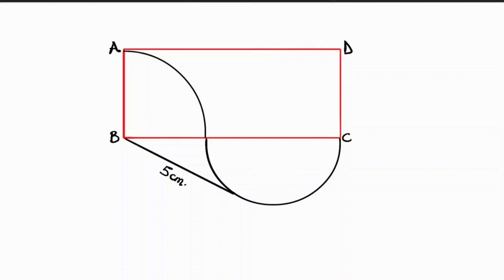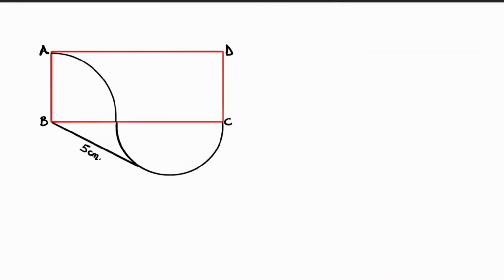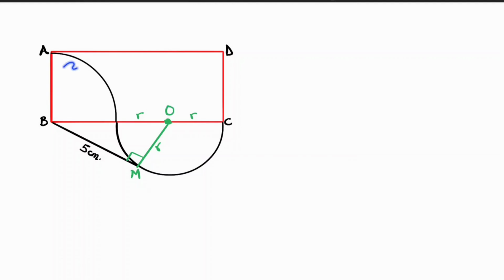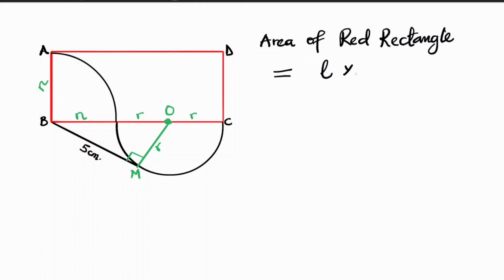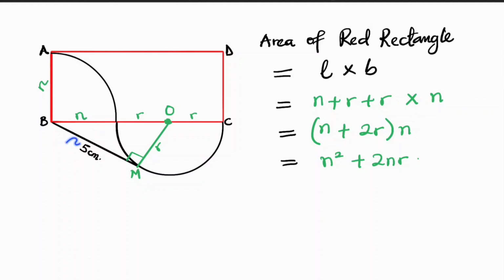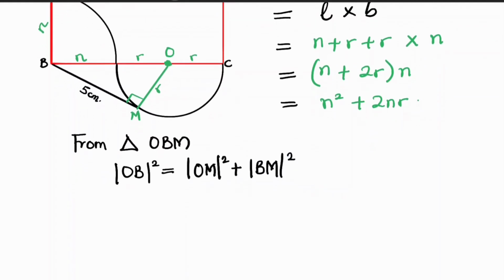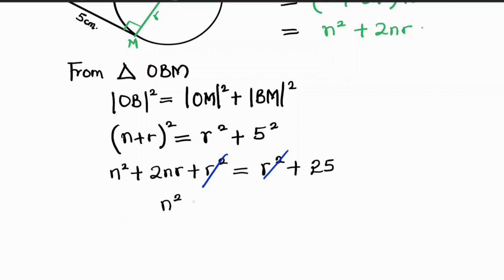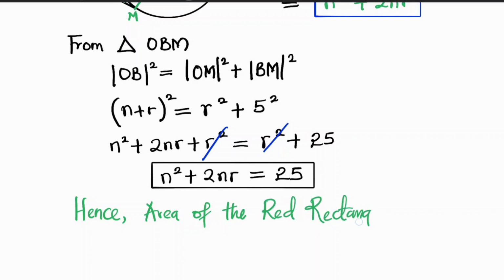Can You Solve This Puzzle ?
This Video Provides A Simple Solution To The Mathematical Puzzle.
The Shape Contains Three Different Shapes;
● A Rectangle Of Unkown Dimension,
● A Semi-Circle Of Unknown Radius,
● A Quarter Circle Of Unknown Radius,
● With A Tangent 5cm At The Point Of Intercept With The Semi-Circle.